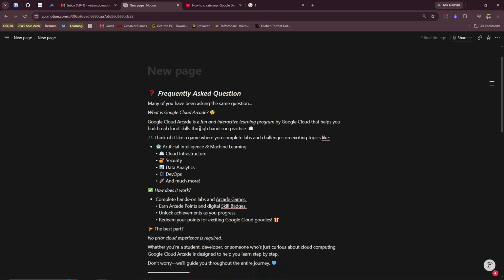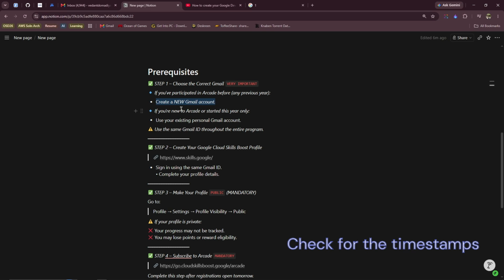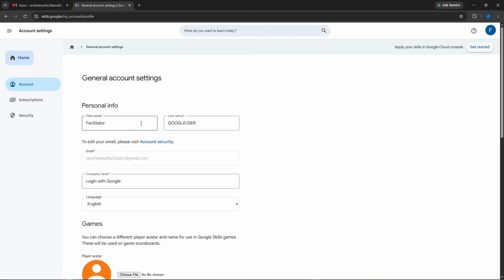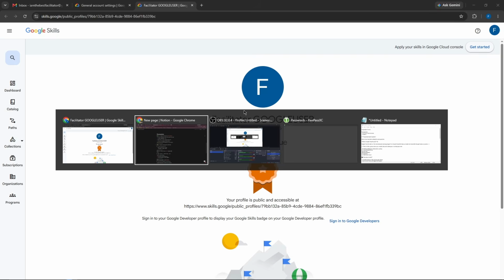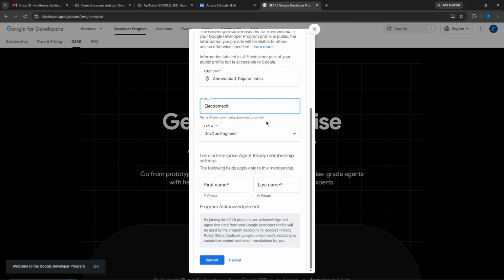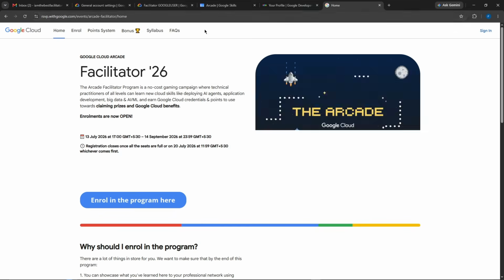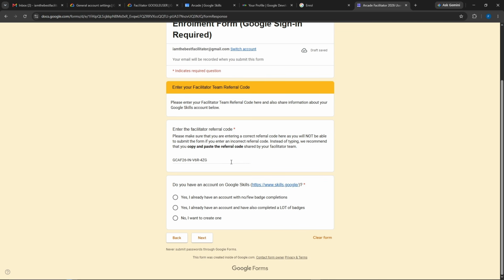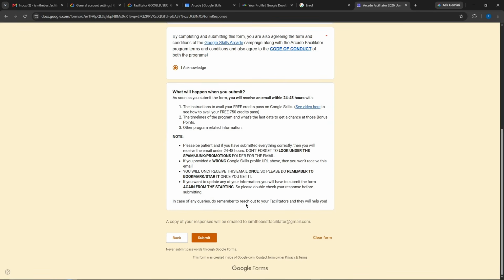Google Cloud Arcade Facilitator 2026 Enrollment From Guide | Step-by-Step Tutorial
☁️ Welcome to the complete step-by-step guide for the 𝗚𝗼𝗼𝗴𝗹𝗲 𝗖𝗹𝗼𝘂𝗱 𝗔𝗿𝗰𝗮𝗱𝗲 𝗙𝗮𝗰𝗶𝗹𝗶𝘁𝗮𝘁𝗼𝗿 𝟮𝟬𝟮𝟲 𝗿𝗲𝗴𝗶𝘀𝘁𝗿𝗮𝘁𝗶𝗼𝗻 𝗽𝗿𝗼𝗰𝗲𝘀𝘀!

In this video, I'll walk you through everything required before submitting your registration so you can avoid common mistakes and ensure your progress is tracked correctly.

📌 In this video you'll learn:

✅ How to register for Google Cloud Arcade Facilitator 2026
✅ How to create a Google Cloud Skills Boost account
✅ How to create your Google Developer Profile
✅ How to earn the Gear Badge
✅ How to make your Skills Boost profile Public
✅ How to make your Google Developer Profile Public

🔗 Useful Links

📌 Facilitator Code:
GCAF26-IN-V6R-4ZG

⚠️ Important Tips

• Use the SAME Gmail account throughout the program.
• Make sure your Google Cloud Skills Boost profile is Public.
• Make sure your Google Developer Profile is Public.
• Use the Facilitator Code shown above while registering.
• Double-check every detail before submitting the registration form.

Happy Learning! ☁️🚀